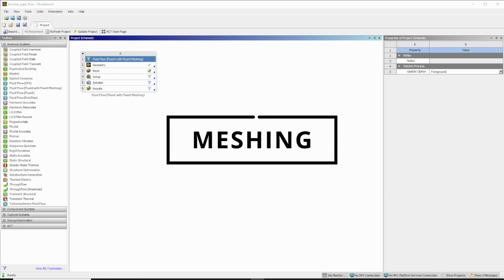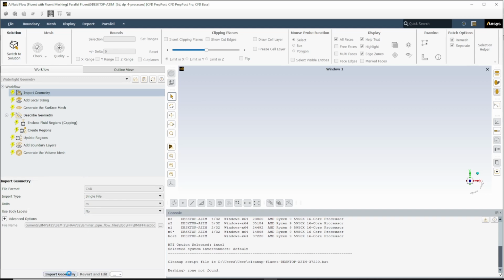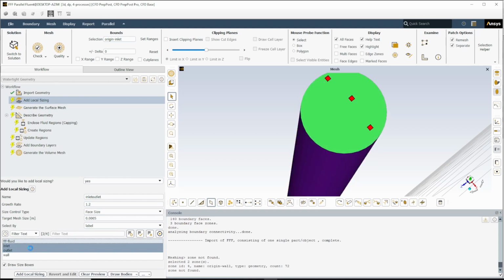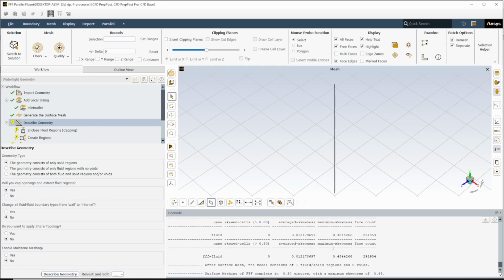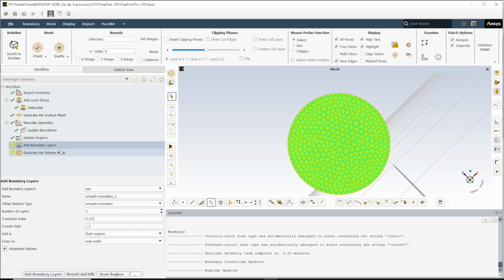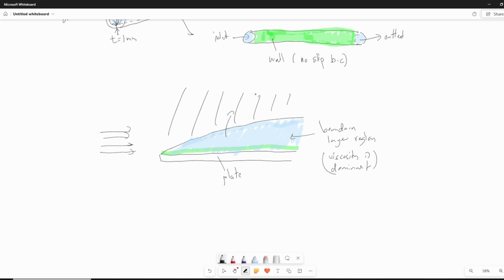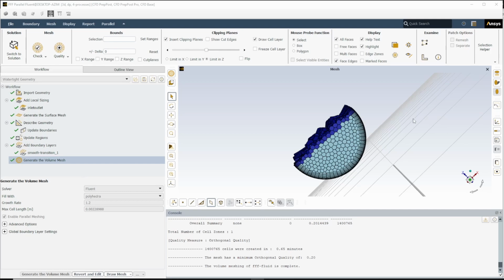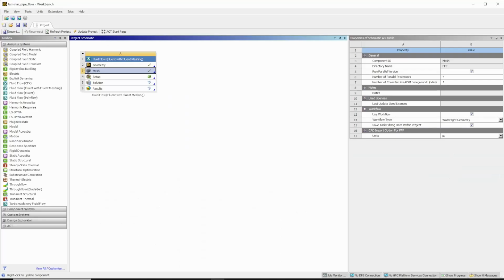Lab 1 - Laminar pipe flow (part 2/5)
Laminari pipe flow (part 2/5)
3. Meshing